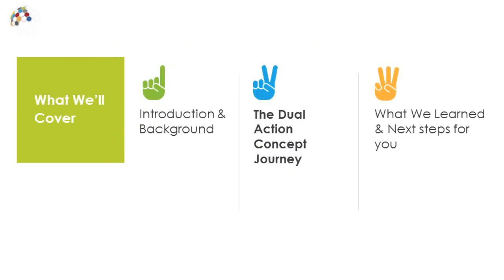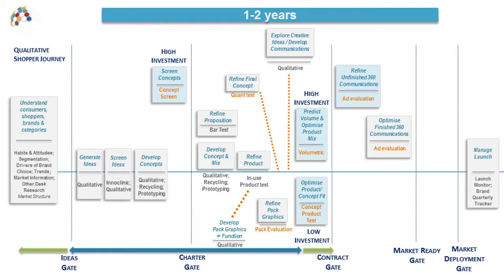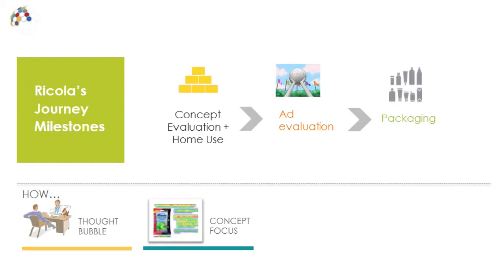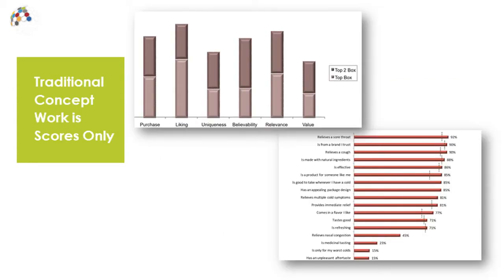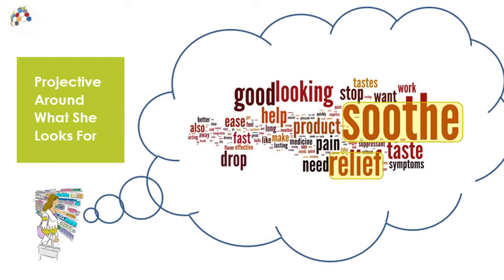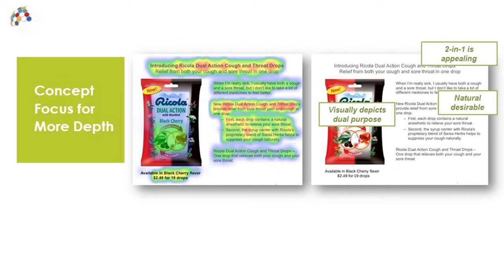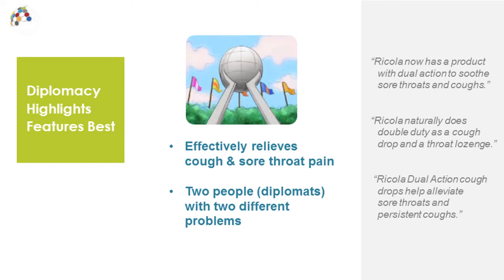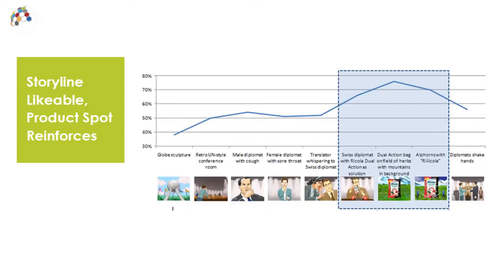Ricola's 3 Steps to a Successful Product Launch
Learn how Ricola used a faster concept optimization process to leverage vital insights in launching a winning product. The case study details three critical mileposts to accelerate the launch journey:
- Concept optimization & IHUT – Will the product be a strong performer? Why or why not?
- Ad evaluation – Which idea & execution best deliver the product message?
- In-store reactions via mobile experience – How to improve performance in-store?